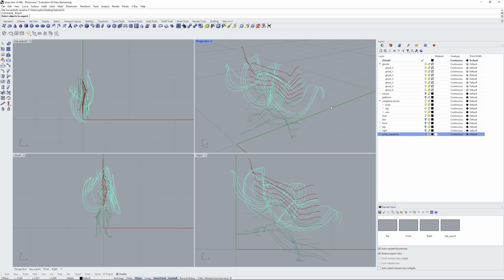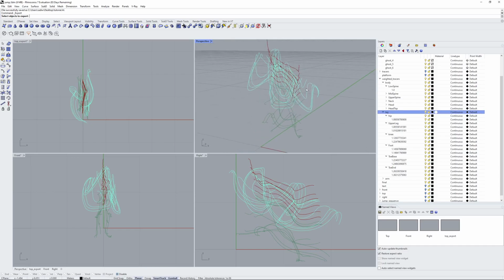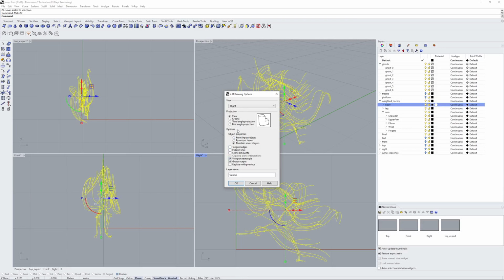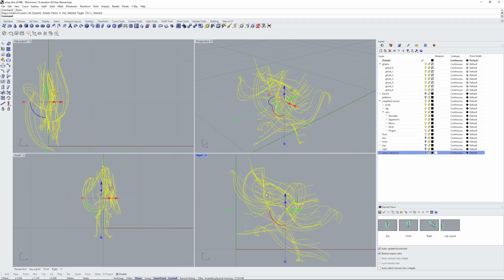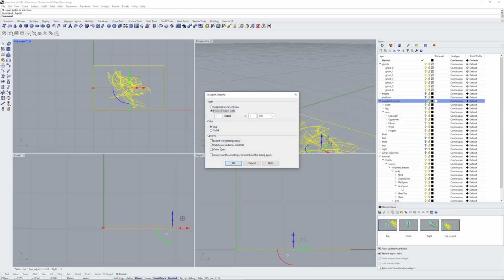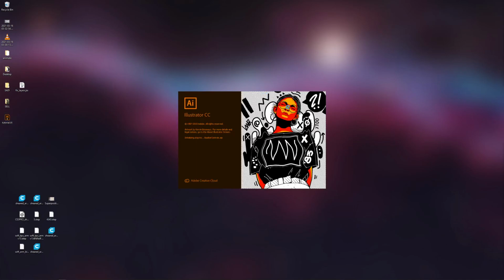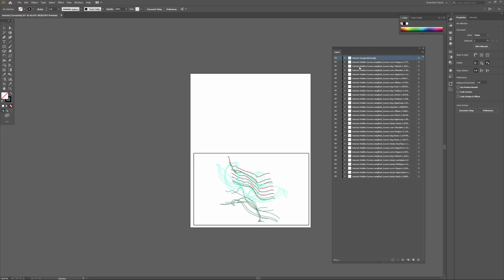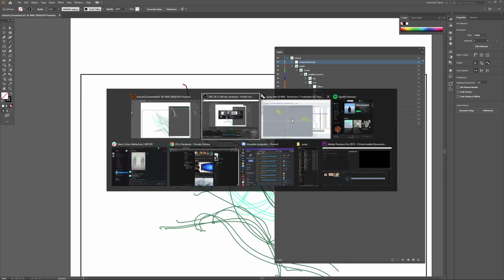How to maintain Rhino layer hierarchy when exporting Make2D to Illustrator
Helpful Illustrator Scripts ⮕ Rhino ⮕ fix_layers.jsx